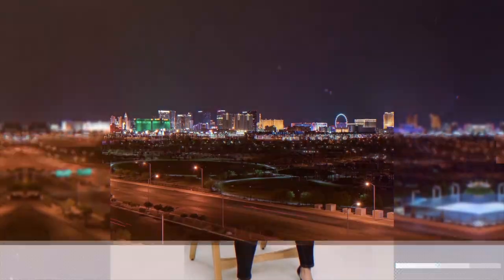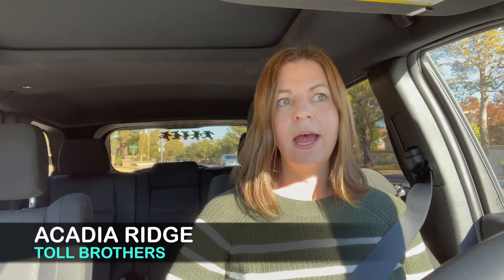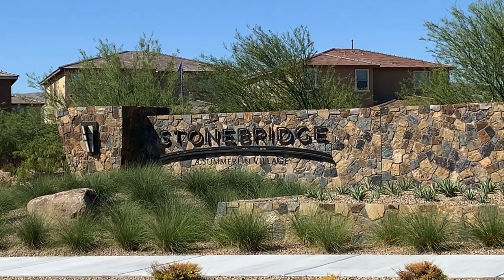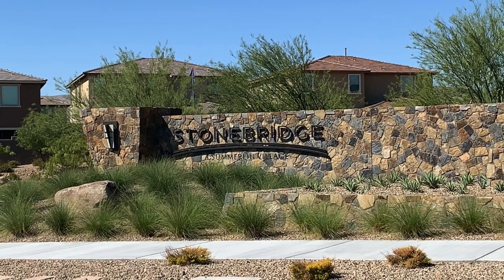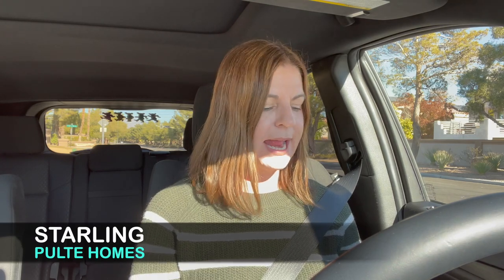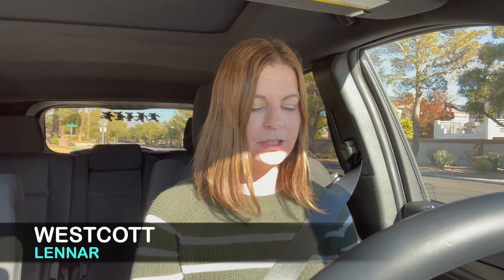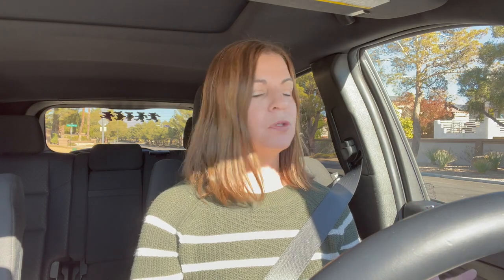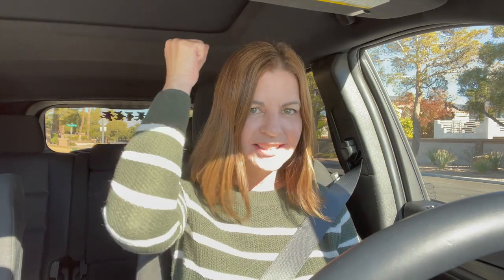Buying New Construction Homes in Summerlin - Part 1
Buying New Construction Homes in Summerlin

Curious to know what type of new construction homes are in the Summerlin Master Planned Community? In this video I will go over all the new home builds in Summerlin West, which includes Redpoint Village, Redpoint Square Village and Stonebridge Village.

It is important with a new-home purchase that a buyer hire a real estate agent to represent them in this process. A buyer also needs to have a real estate agent who represents them and looks after their best interests.

Keep in mind the builders will require that the real estate agent accompany and register you on your very first visit to the builder’s model home or community. Otherwise, if you visit a new home community and register without your agent, I will no longer be able to assist you in the process. It must be on the very first visit.

Company: Home Realty Center
License #: 180246